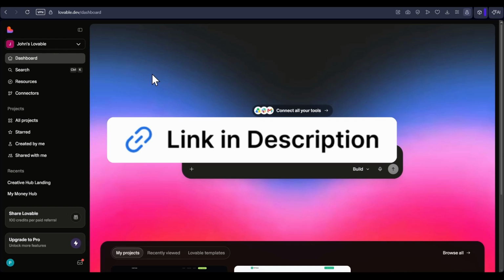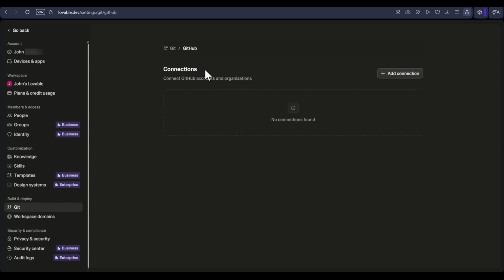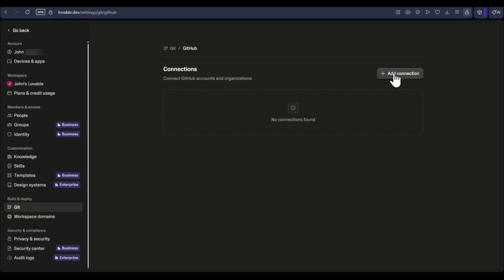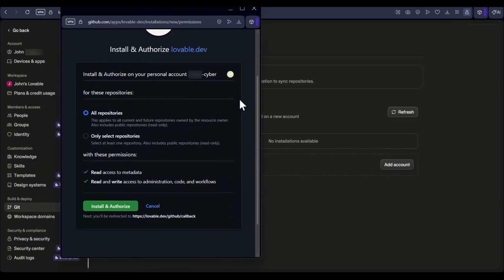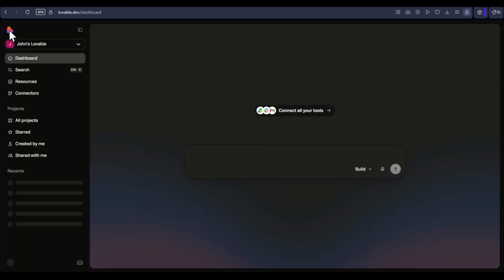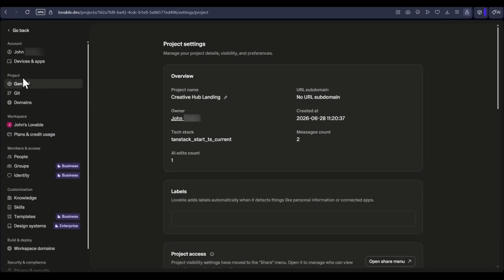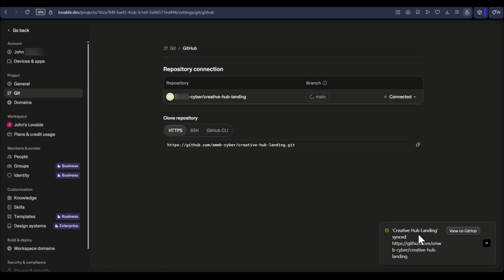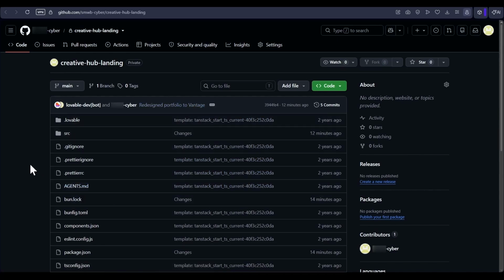How to Connect Lovable to GitHub (2026) | Connect Lovable Project to GitHub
Connect your Lovable account to GitHub and sync your projects with this complete step-by-step tutorial. In this video, you'll learn how to integrate Lovable AI with GitHub, authorize the GitHub connection, and automatically create a new repository for your project. Sync your complete codebase, back up your projects, use Git version control, and export your files for local development, all in just a few clicks. This beginner-friendly guide covers the entire Lovable GitHub integration process from start to finish.